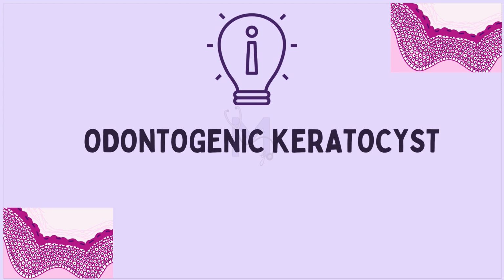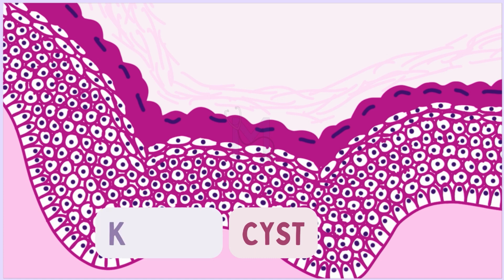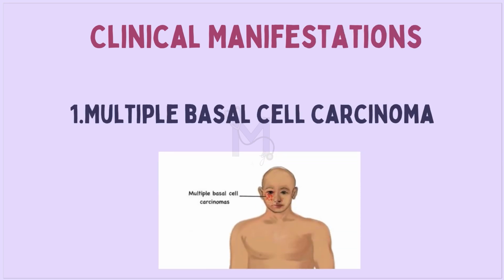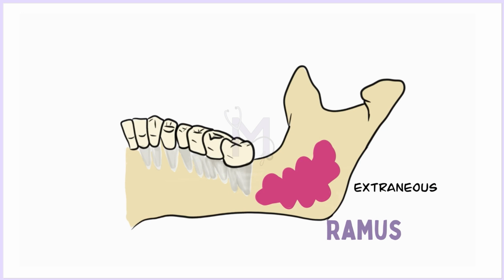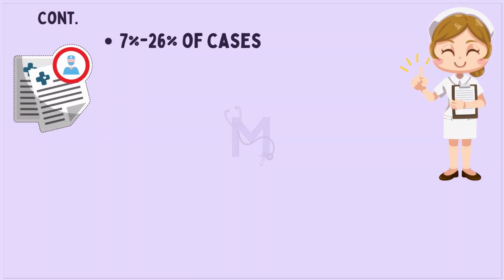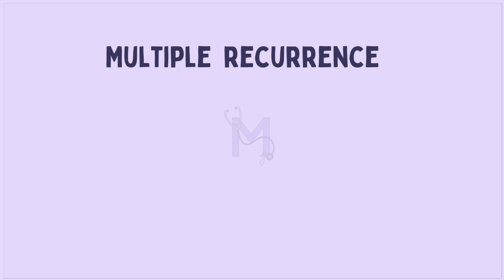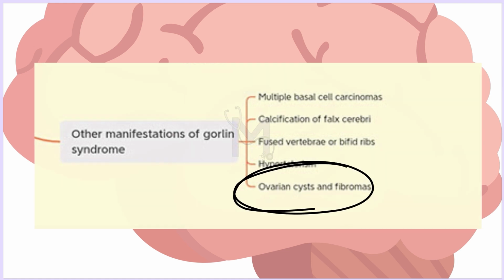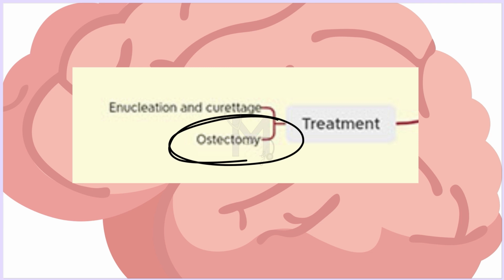Odontogenic Keratocyst (OKC) Explained | Features, Radiology, Recurrence & Treatment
Dive deep into the intricate world of Odontogenic Keratocysts (OKC) in this comprehensive video! how these cystic formations relate to Nevoid Basal Cell Carcinoma Syndrome, and understand their unique radiographic variants. We'll discuss crucial facets like the cystic epithelial lining and the concerning OKC recurrence rates. Join us as we break down the essential treatment options available and unravel the key radiographic features that help in accurate diagnosis. Whether you're a dental professional or a curious patient, don’t miss this essential guide to OKCs. Hit play and empower your knowledge today!

Time stamps:
0:21 - Introduction to odontogenic keratocysts
1:28 - Distinction between cyst and tumor
2:44 - Nevoid basal cell carcinoma syndrome
3:50 - Radiographic variants of OKC
4:45 - Cystic epithelial lining characteristics
5:53 - Reasons for OKC recurrence
6:31 - Treatment options for OKC
8:28 - Radiographic features of OKC